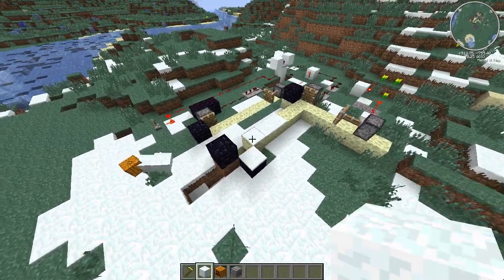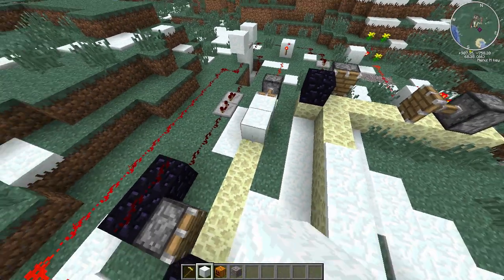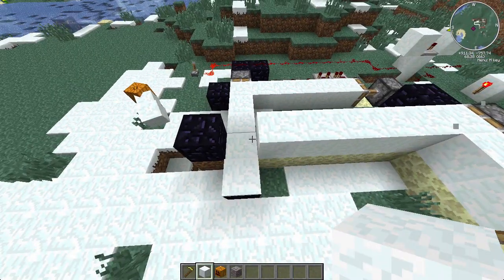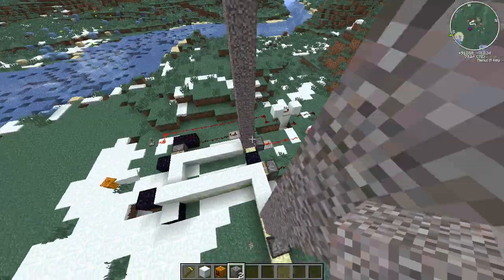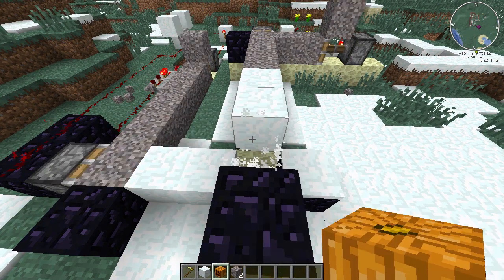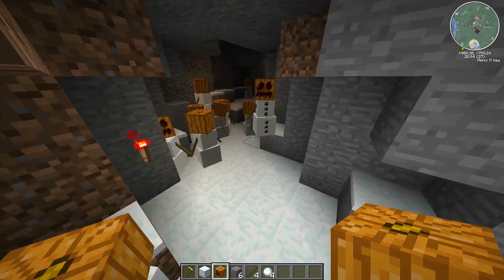12 Days of FailVids #5: Failboat's Snow Golem Machine Remake!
Why hello thar Fanboats, hope you're having a merry holiday!

:D